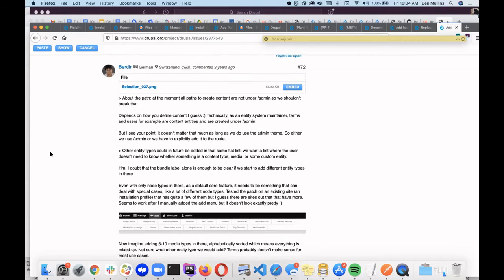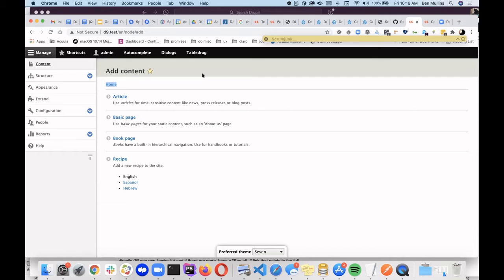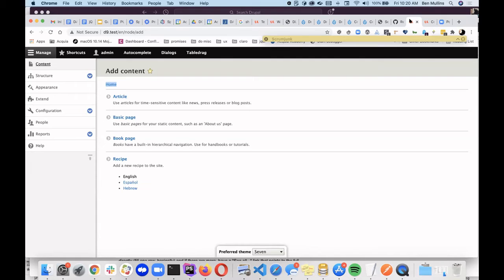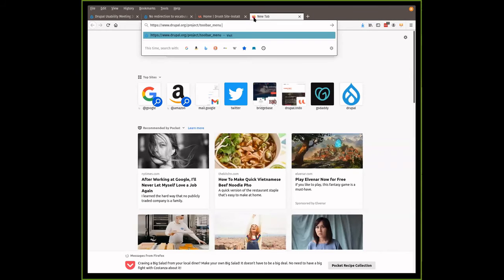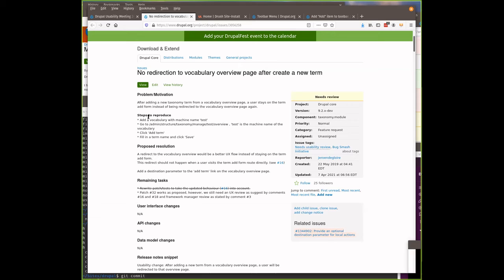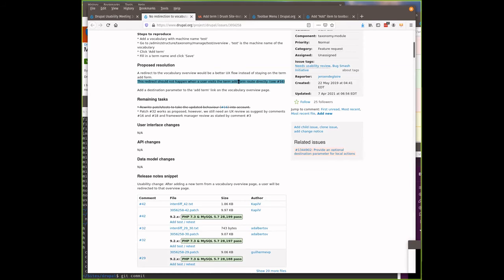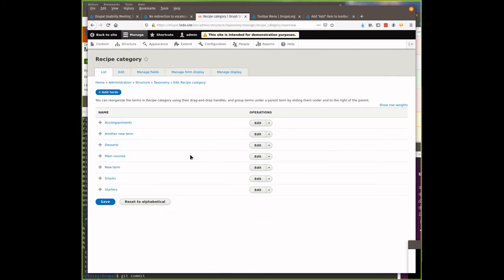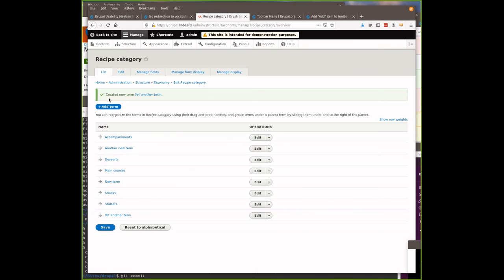Drupal Usability Meeting - 2021-04-09